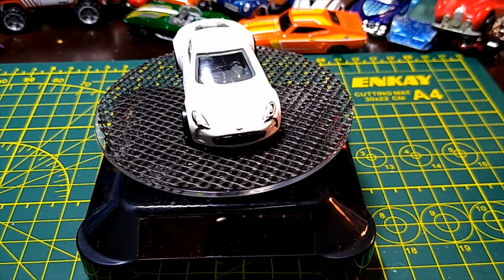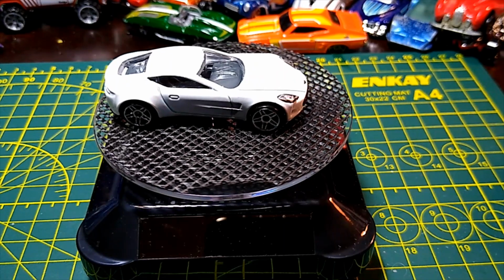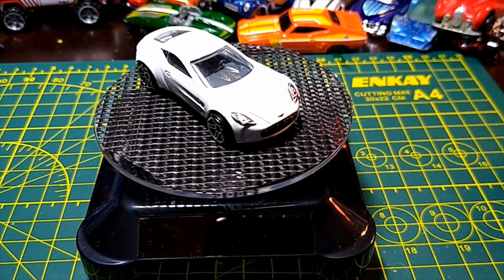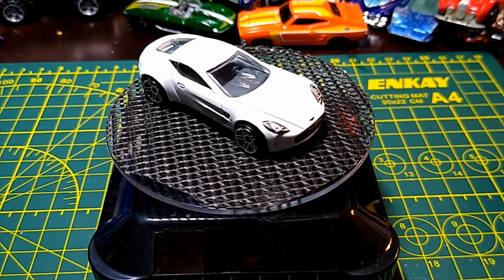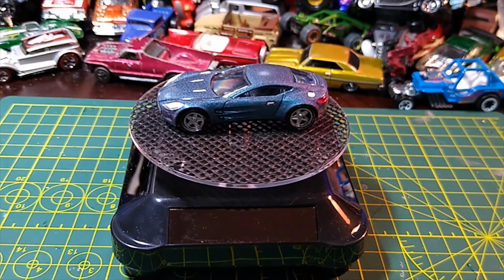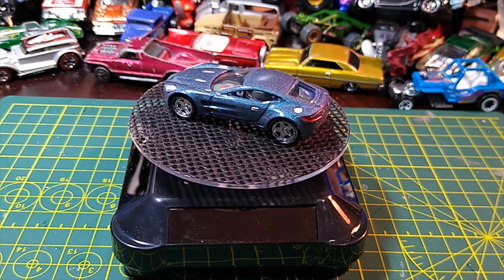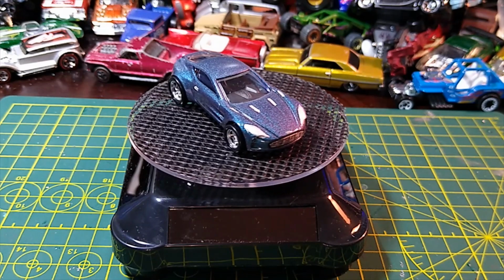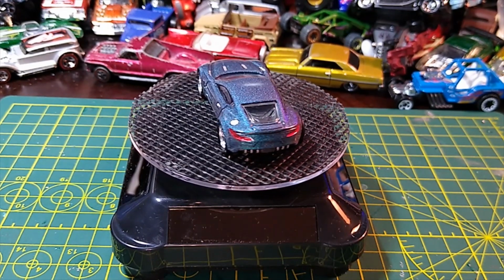SoMo Diecast Three Blind Mice November Invitational Aston Martin One 77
My submission for the Three Blind Mice November Invitational an Aston Martin One-77, Enjoy and Happy Thanksgiving!